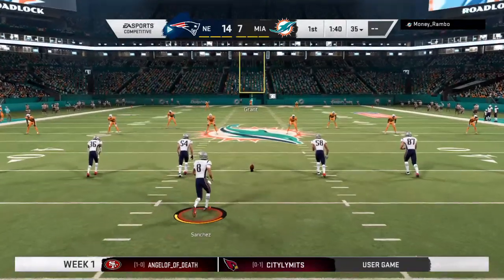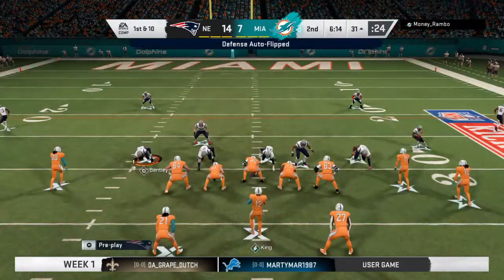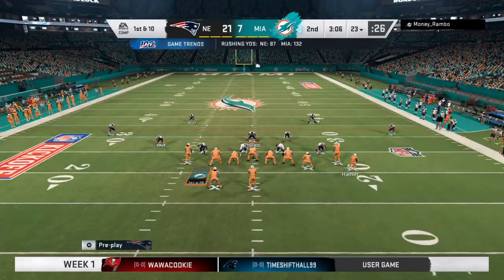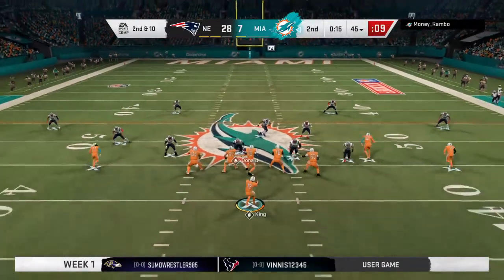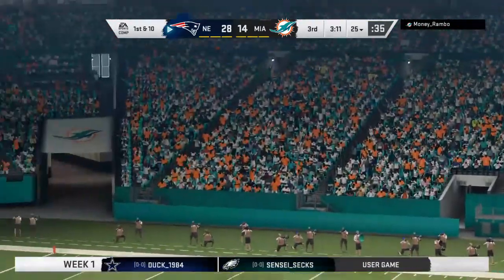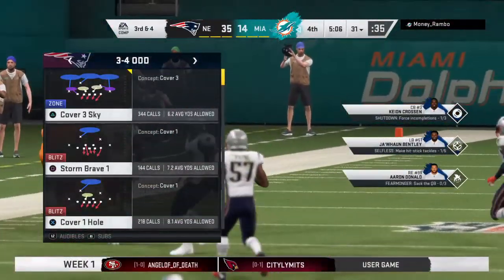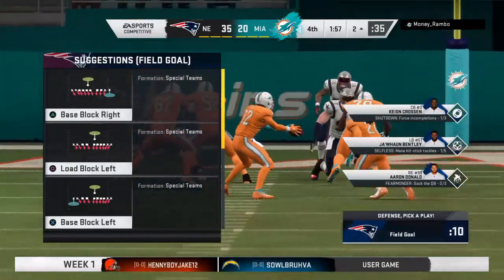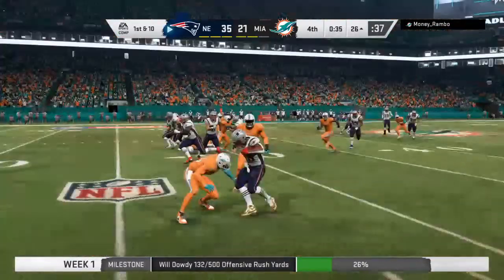WillyNelson75's Live CFM Broadcast